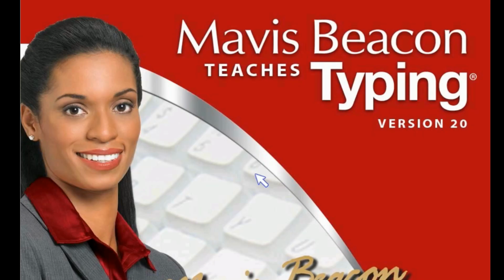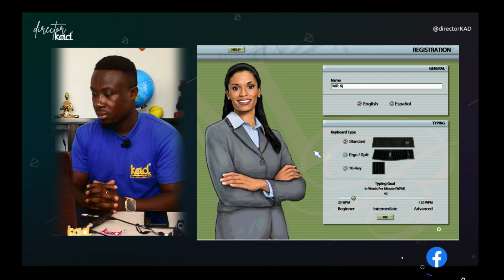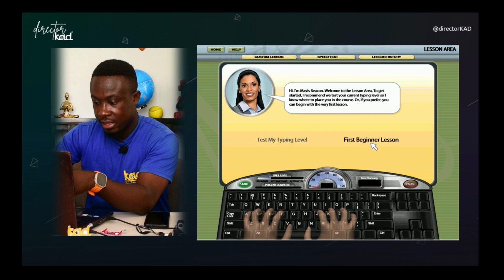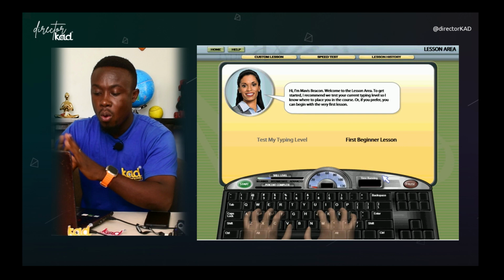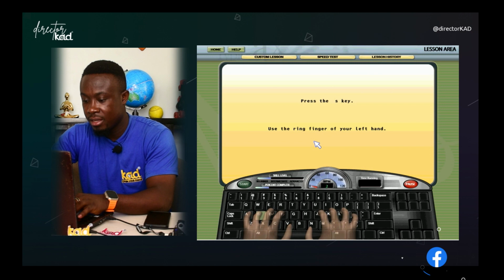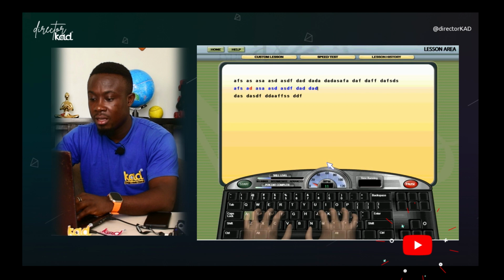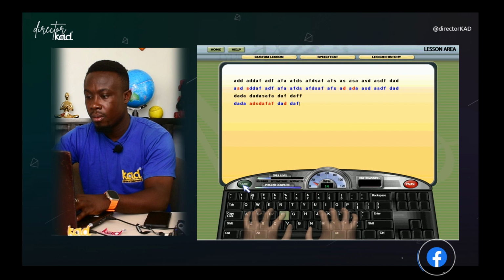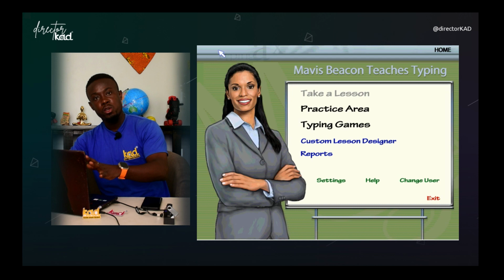INTRODUCTION TO MAVIS BEACON TEACHES TYPING - Pt1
In this first Episode, I take you through the basics of using the MavisBeacon teaches typing. Even though it is an old software, the Mavis Beacon Master Teaches typing is still one of the best software's to help beginners improve their typing skills.

Are you a school or individual that needs educational content like this, kindly DM.